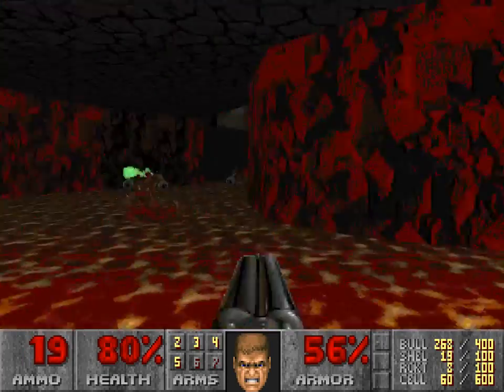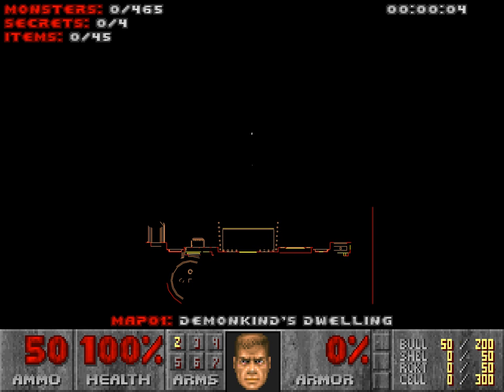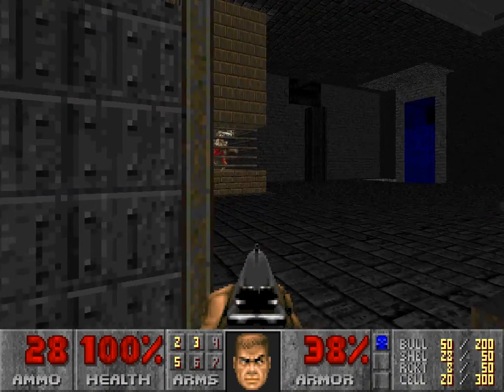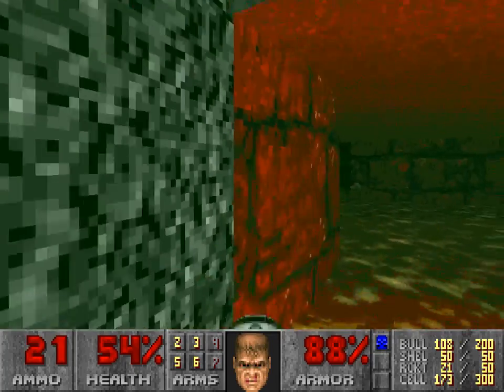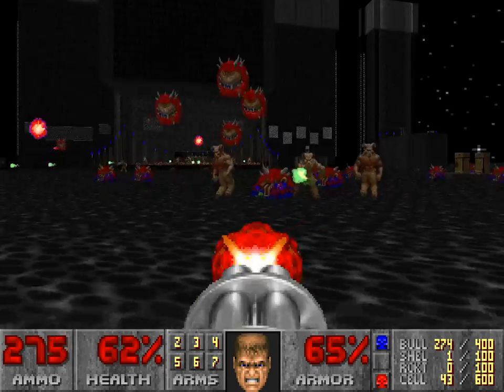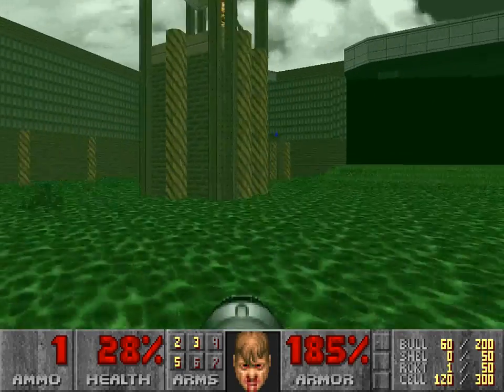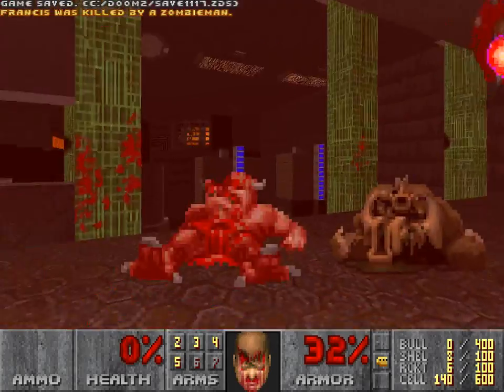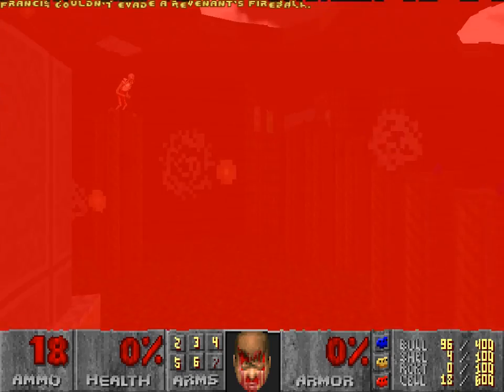CC4 texture Tuesday! (Demonkind's Dwelling maps for Imperfect Hatred)